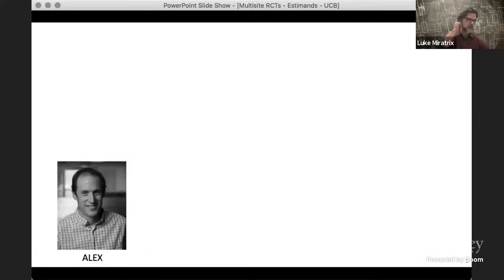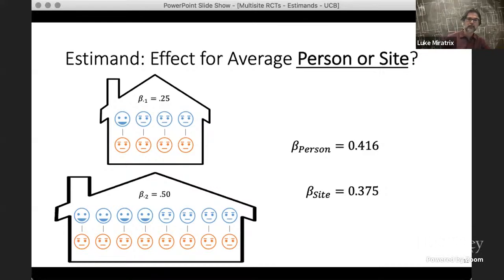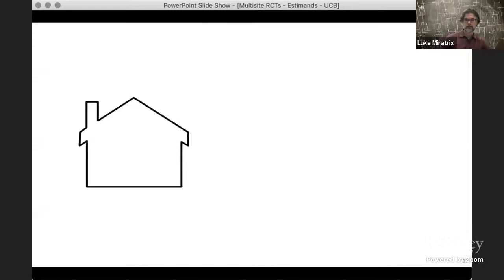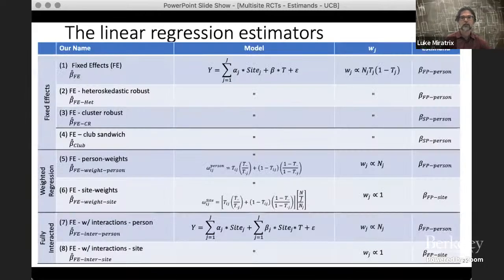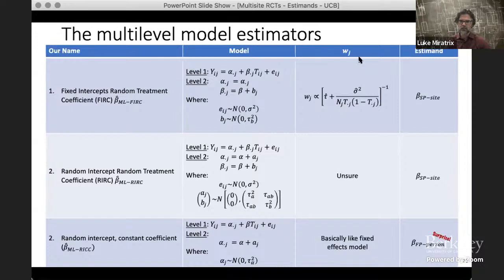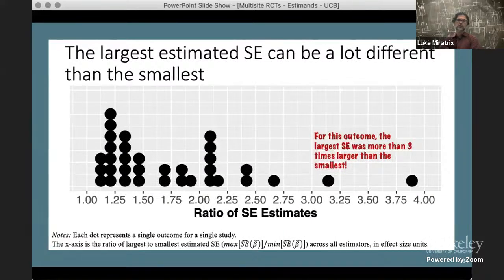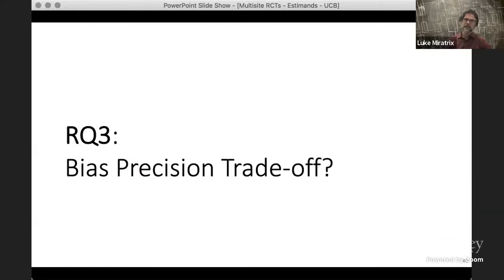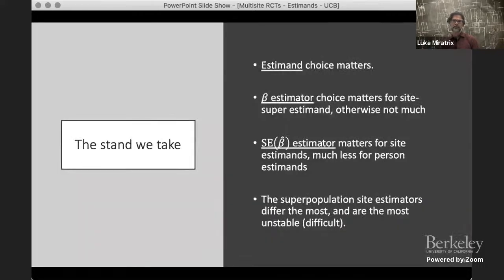A Practitioner’S Guide To Intent-To-Treat Effects From Multisite (Blocked)...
Luke Miratrix (Harvard University)
Learning from Interventions